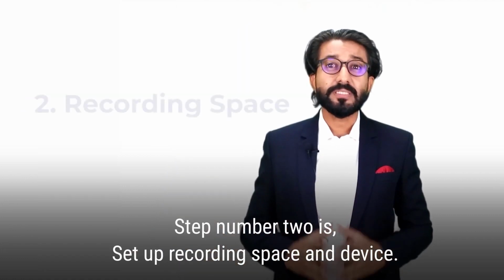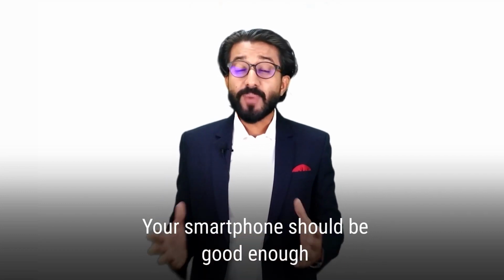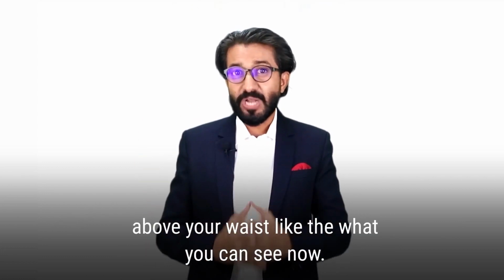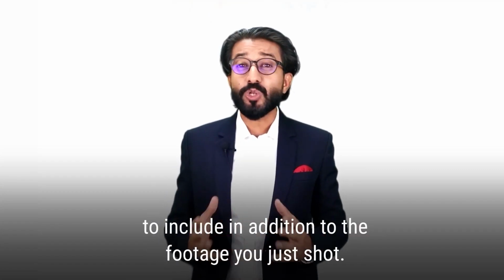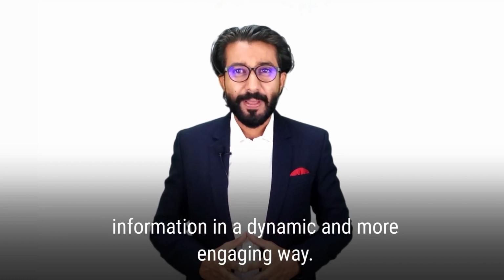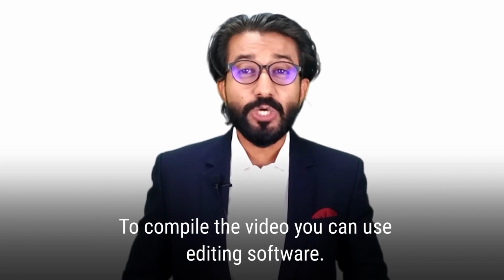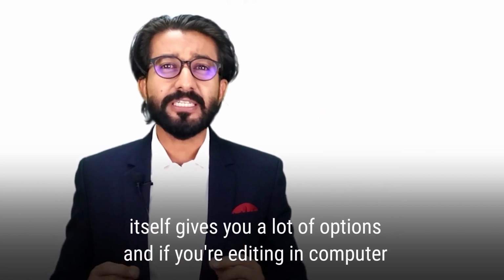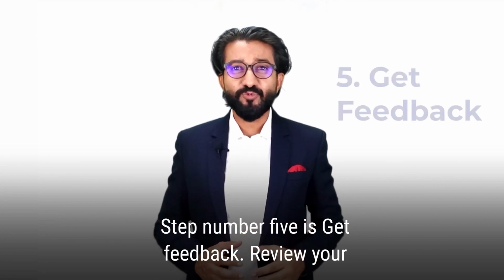How to make a Video Resume like a PRO - 5 steps process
In today's highly competitive job market, creating the right video resume to accompany your traditional CV can make you stand out from the crowd.
A video resume is a short video to introduce yourself to the hiring manager or recruiter about what makes you uniquely qualified for the role.  It is a strong addition to a resume and cover letter. You can use the video resume to highlight a skill or experience to show you are a perfect fit for the position.

Chapters
0:00  Introduction to Video Resume
1:20  Why you should make a Video Resume?
2:16   How to make Video Resume - 5 steps process.
5:20   Top 5 Tips to creat impressive Video Resume.
7:30   Should you create a Video Resume?
8:04   Sample Script of Video Resume